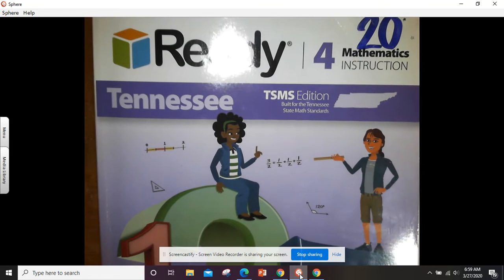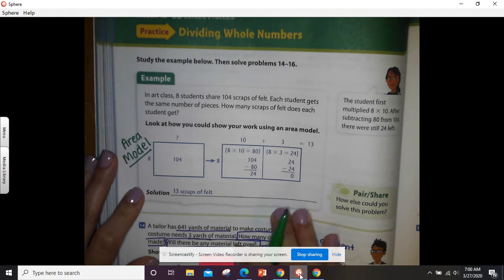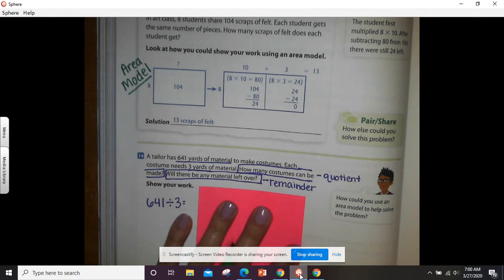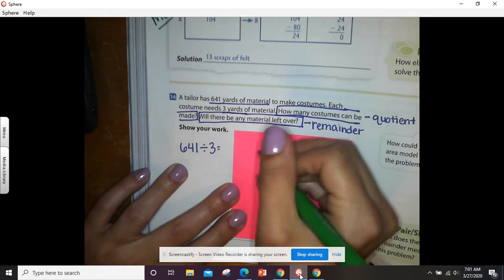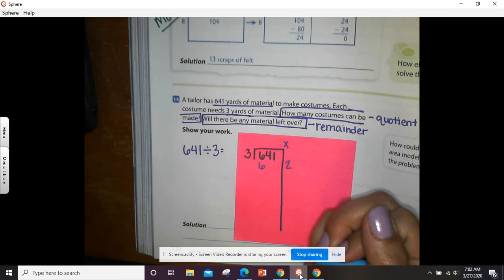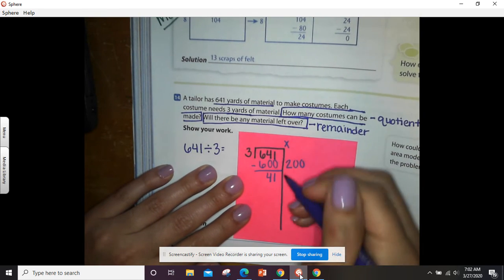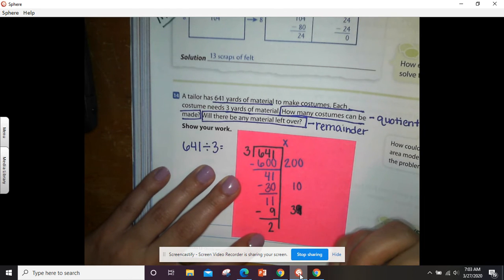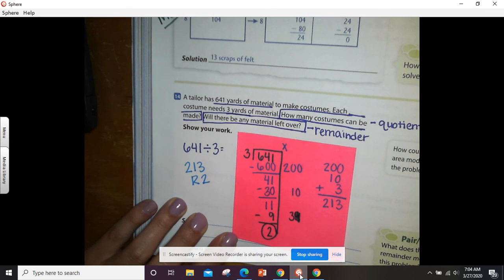Dividing Whole Numbers Part 1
I Ready 4th Grade text book page 128.  Partial quotient strategy review.